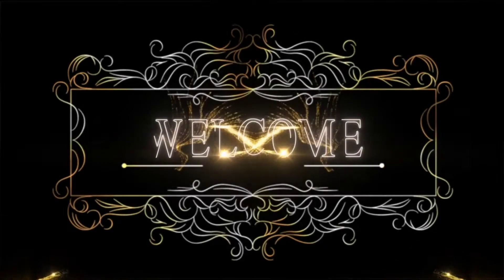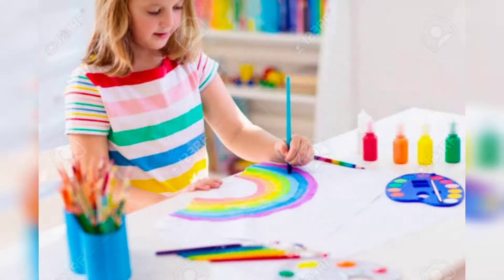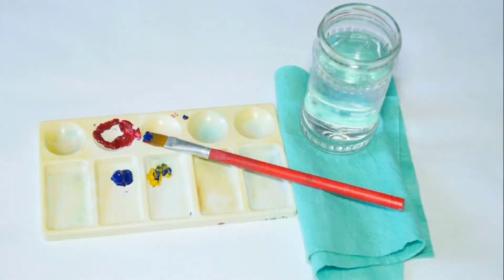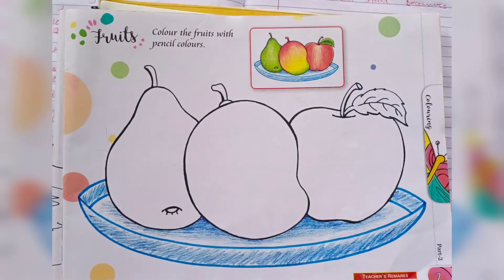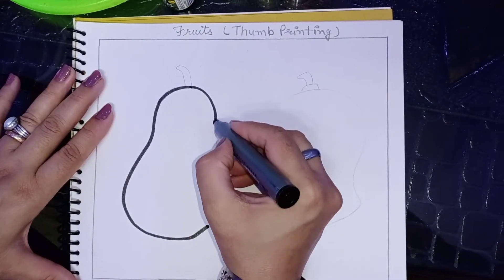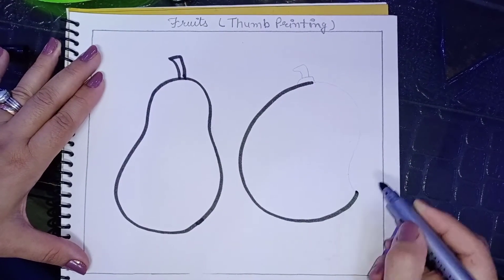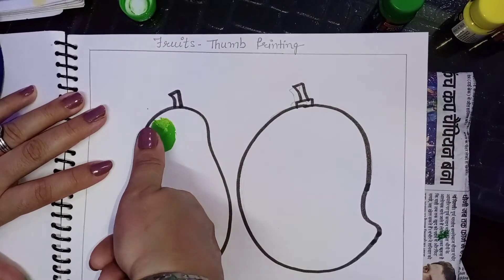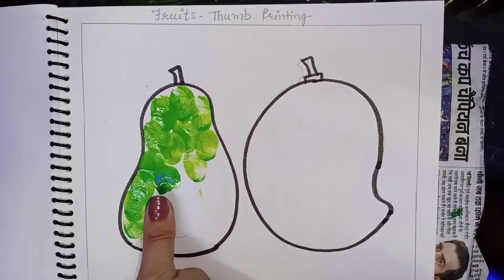Thumb printing 👍 🎨🍐🥭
By Seema Kukreja